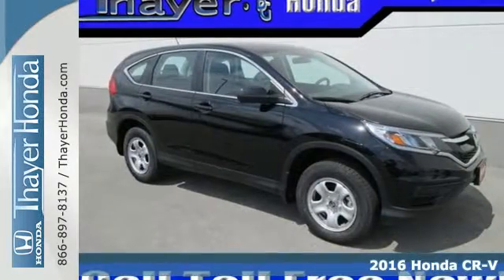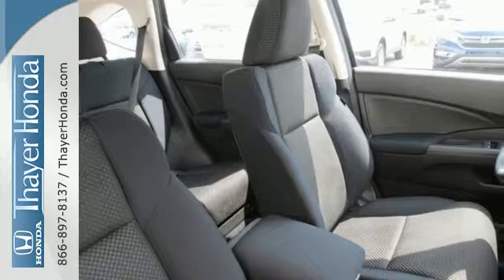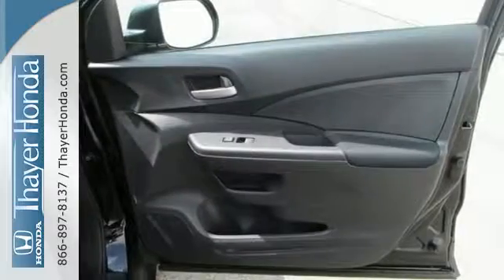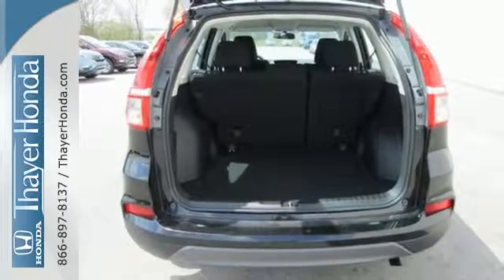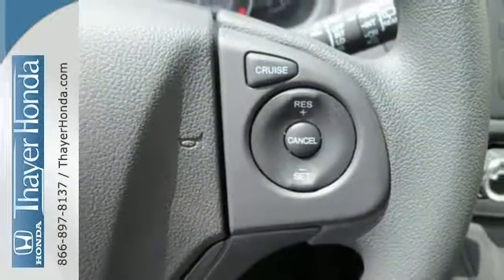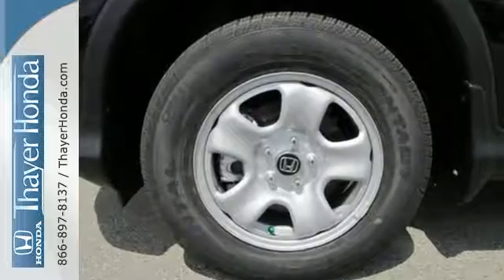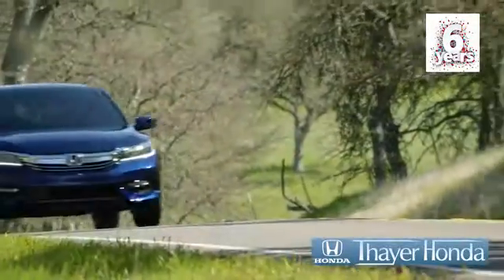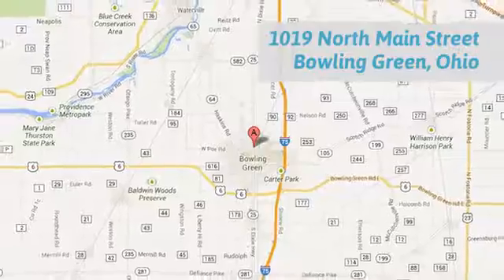New 2016 Honda CR-V Bowling Green OH Perrysburg, OH #16826 - SOLD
Year: 2016
Make: Honda
Model: CR-V
Trim: LX
Engine: 2.4L I4 DOHC 16V i-VTEC
Transmission: CVT
Color: Black
Interior: Black
Stock #: 16826
VIN: 5J6RM4H39GL132839
Only 15-20min south of the Toledo area!. CR-V LX, 4D Sport Utility, 2.4L I4 DOHC 16V i-VTEC, CVT, AWD, ABS brakes, AM/FM radio, Compass, Front Bucket Seats, Front Center Armrest, Illuminated entry, Low tire pressure warning, Remote keyless entry, and Split folding rear seat. Think Thayer Honda for service, value and selection. If its about the price think Thayer Honda as well. Only a short drive from the Toledo or Findlay area. brbrStop clicking the mouse because this 2016 Honda CR-V is the SUV you've been looking for. This CR-V is nicely equipped with features such as 2.4L I4 DOHC 16V i-VTEC, 4D Sport Utility, ABS brakes, AM/FM radio, AWD, Compass, CR-V LX, CVT, Front Bucket Seats, Front Center Armrest, Illuminated entry, Low tire pressure warning, Only 15-20min south of the Toledo area!, Remote keyless entry, and Split folding rear seat. It's the combination of advanced design and precision engineering that makes the 2.4L I4 DOHC 16V i-VTEC engine such an impressive powerplant. brbrThink Thayer - for your One-Stop Shopping Experience!

Address:
1019 N Main St